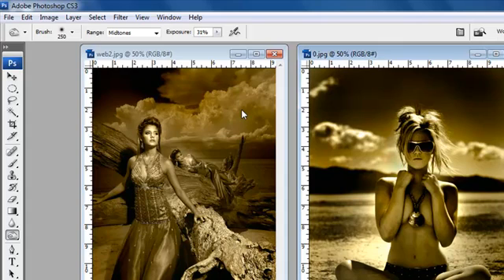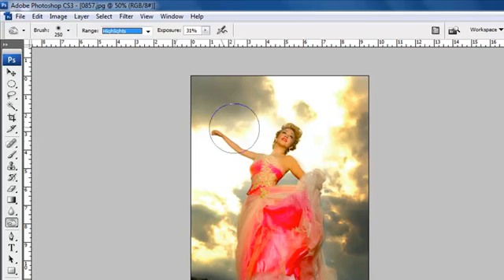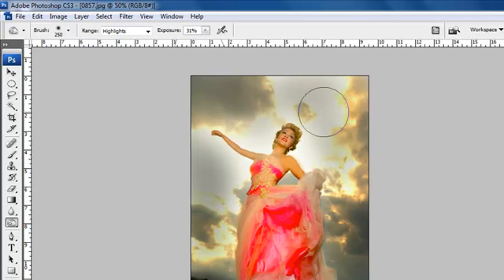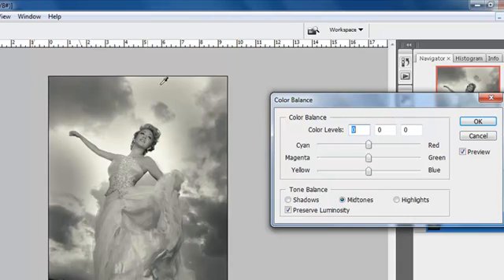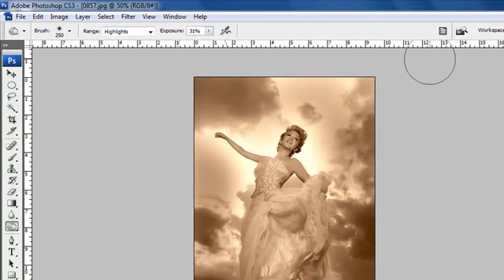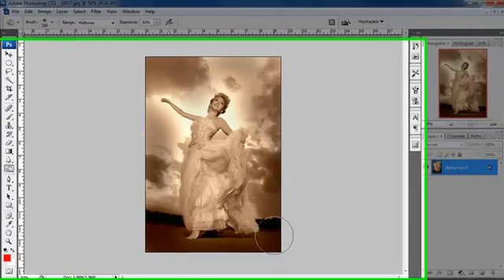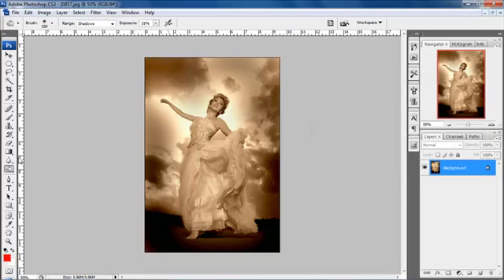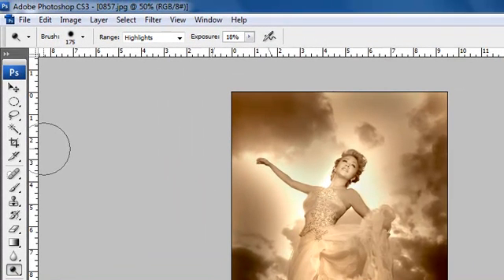Sepia Toning Effect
Photoshop Tutorial by FusionExtreme.com